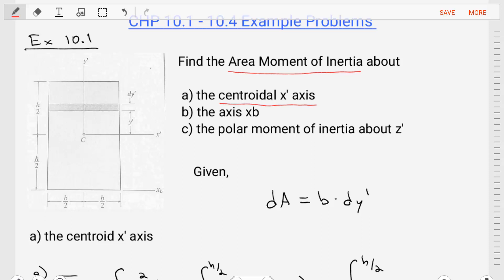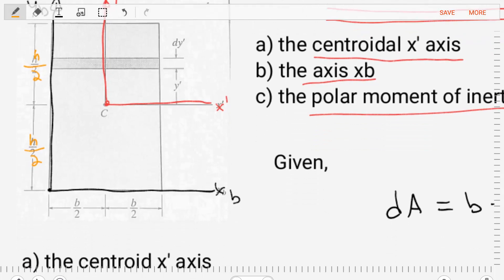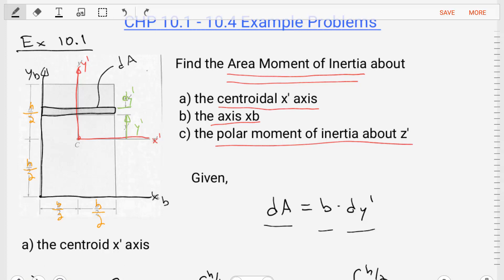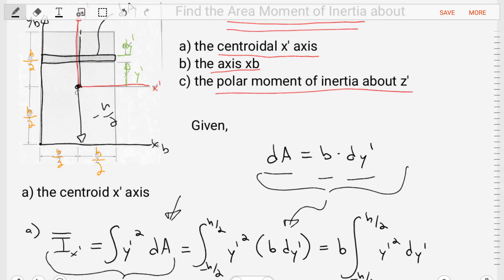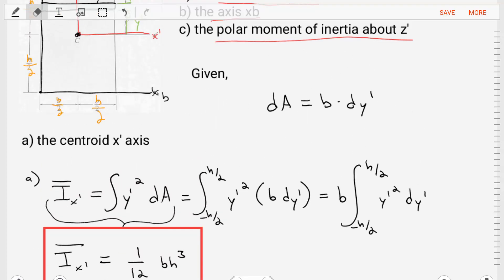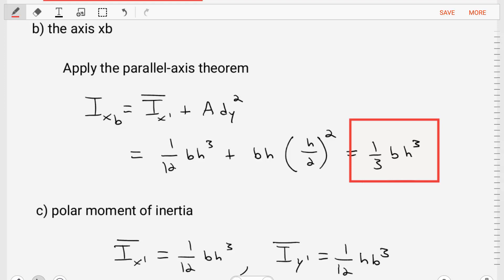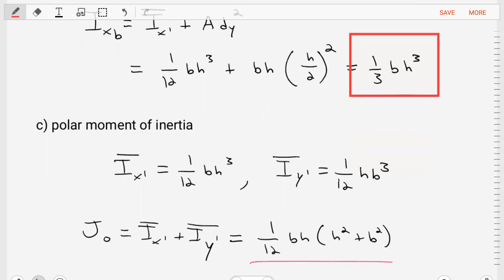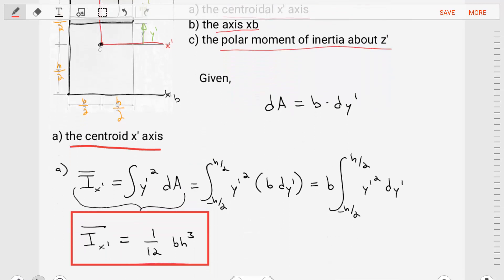Moment of Inertia Example 1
Centroid, Parallel Axis, Polar Moment of Inertia